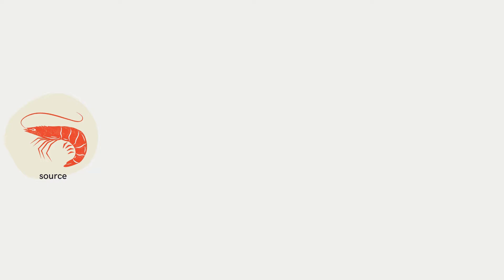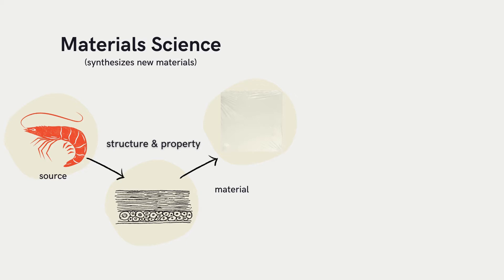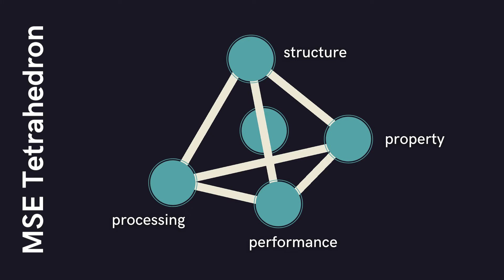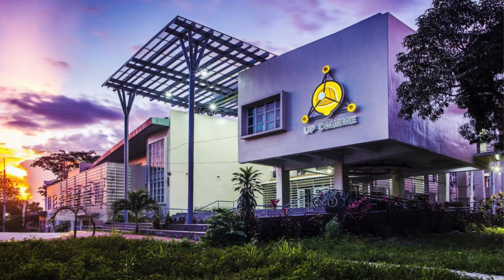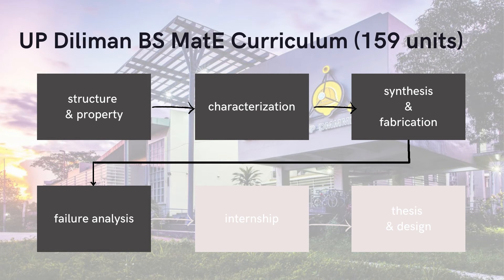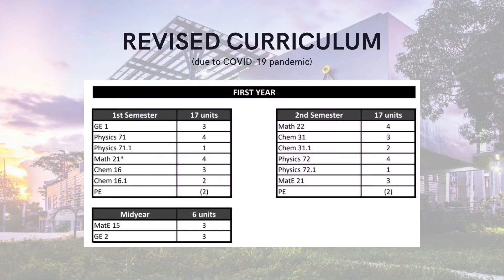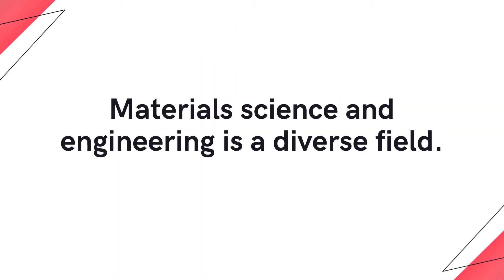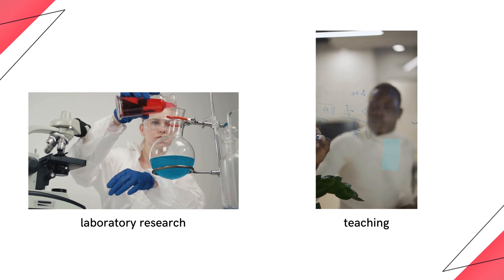BS MatE in UP Diliman - 2021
This video was presented in the UP-DMMME Freshmen Orientation held last August 26, 2021. It gives you an idea of what BS Materials Engineering in University of the Philippines-Diliman offers.

Please take note that the curriculum was redesigned due to the ongoing COVID-19 pandemic.